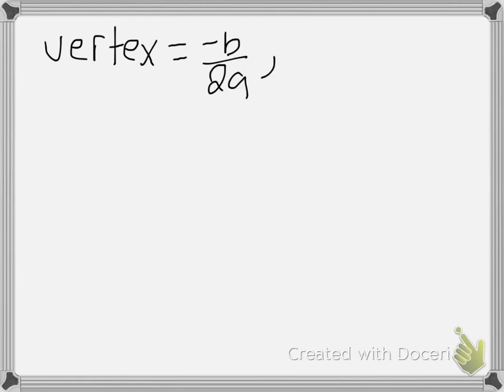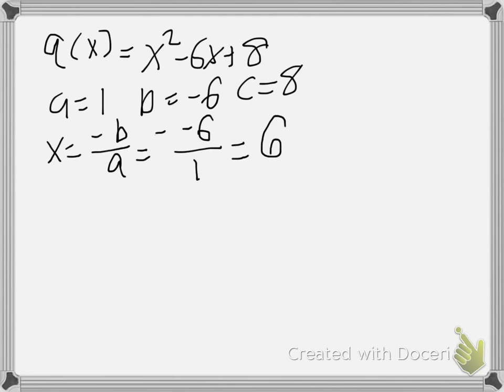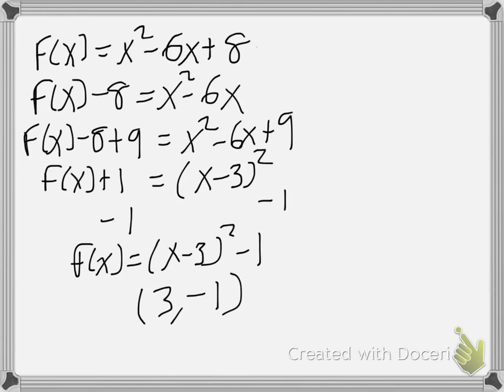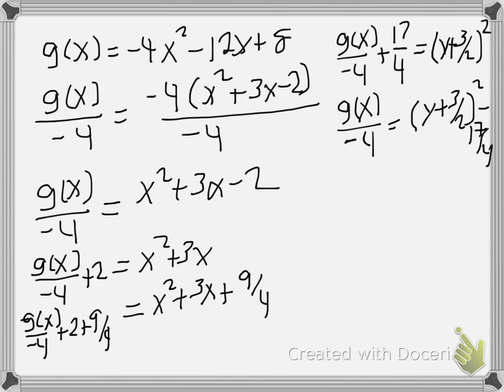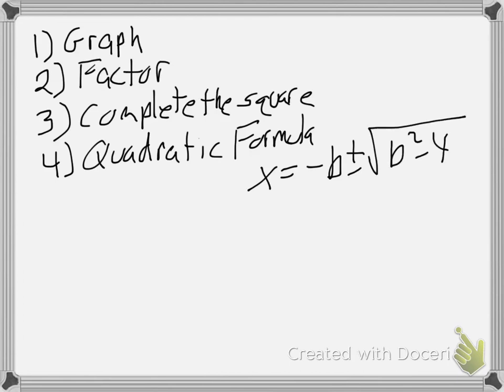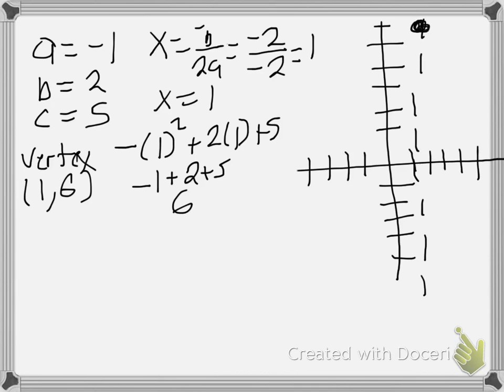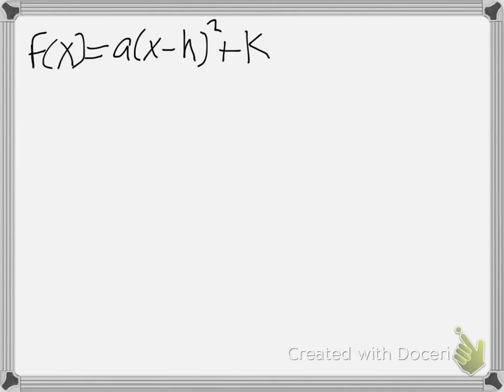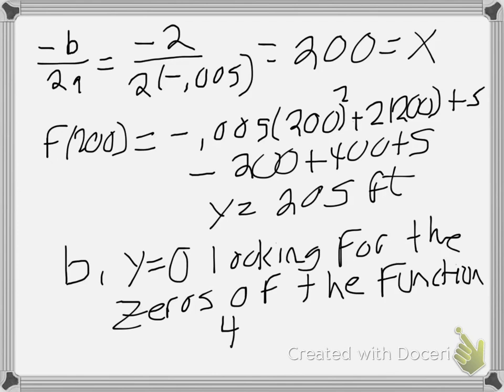Pre Cal Section 2.1 Oct. 1